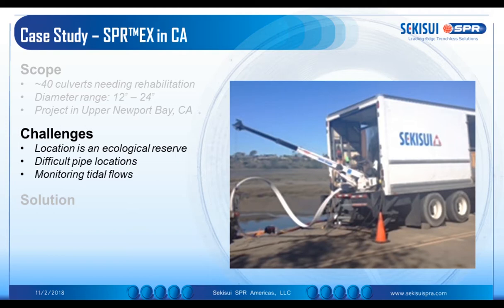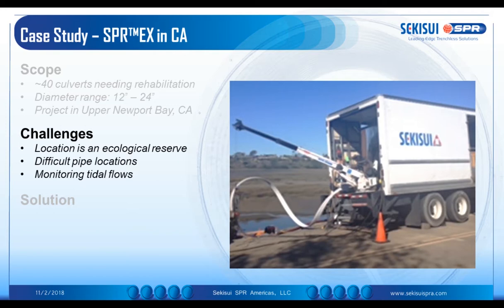Spiral Wound Webinar Part 5 - Case Studies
Spiral Wound Webinar Part 5 - Case Studies for spiral wound project.